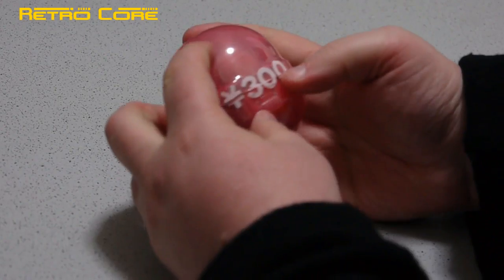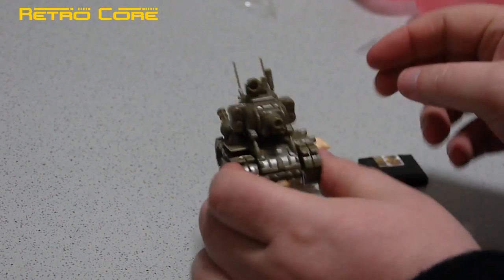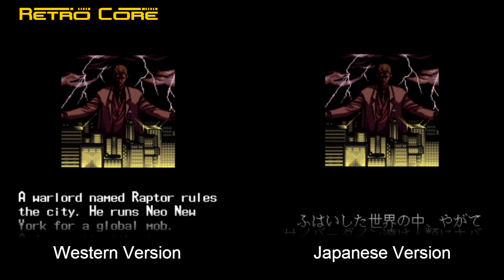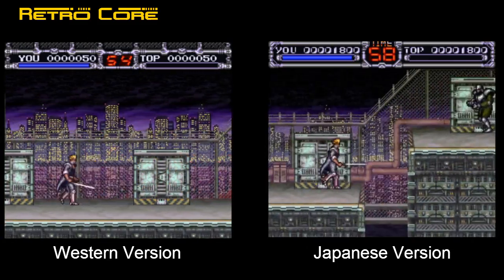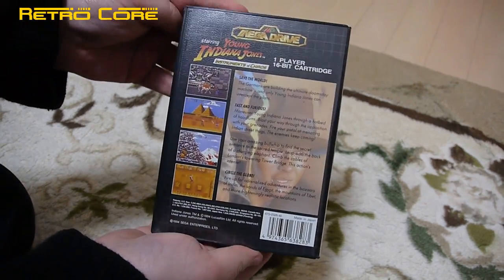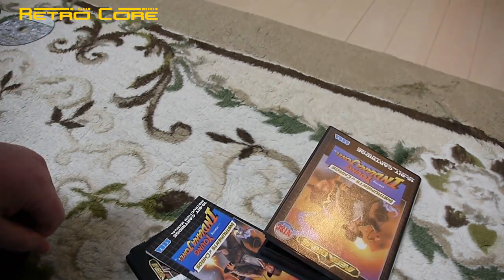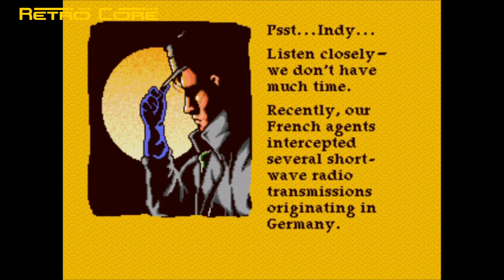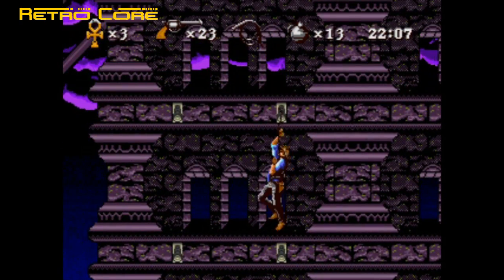Retro Core 4 - Volume 3 - X-Kaliber 2097 / Sword Maniac / Young Indiana Jones / Japanese Arcade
It's time for another Retro Core and today I open up that other Metal Slug Gashapon / Gatcha Gatcha egg. What could be inside?  Games featured in this show include a look at the western and Japanese versions of X-Kaliber 2097 / Sword Maniac for the SNES / Super Famicom and also a look at the really bad Instruments of Chaos staring Young Indiana Jones.

Oh, I almost forgot.  A quick walk through the arcade.